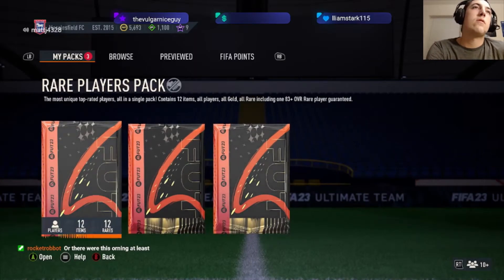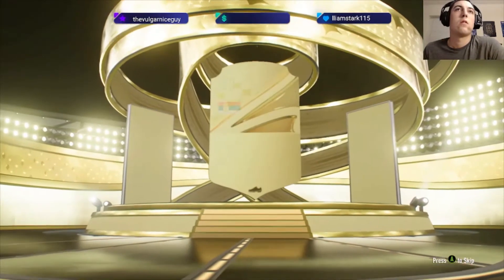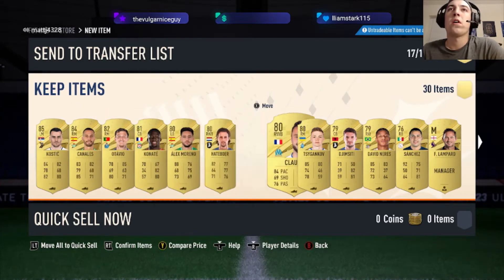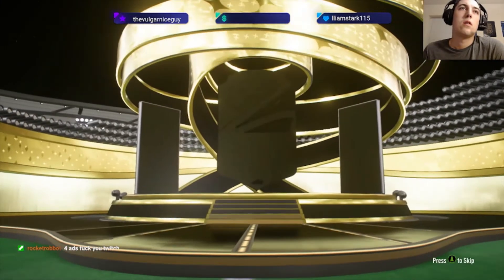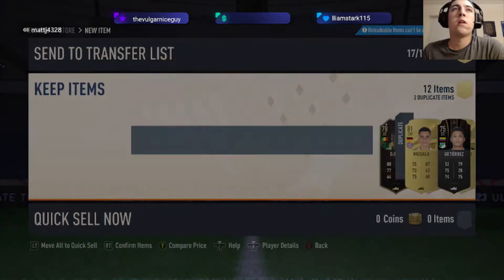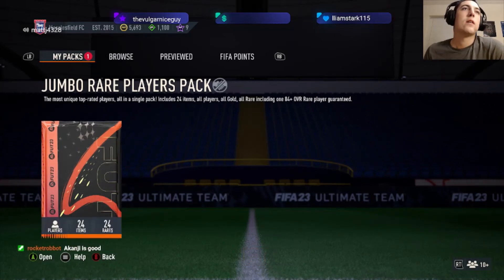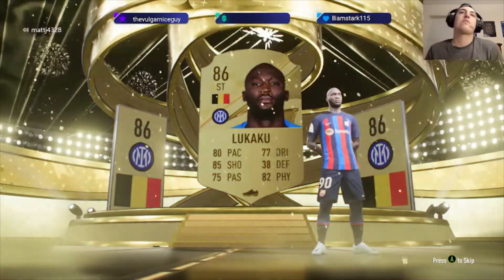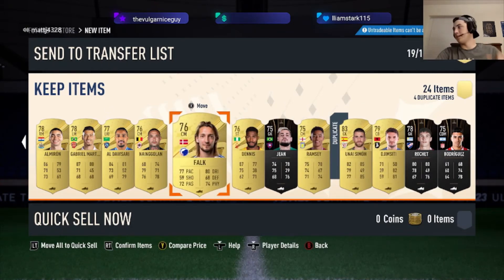My First 100k Pack of FIFA 23!!!!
I am so excited about this new year of FIFA! Gameplay already feels good and I can't wait for this year of content! Keep an eye out for videos and streams throughout the year!

Closing in on 300 followers on Twitch!